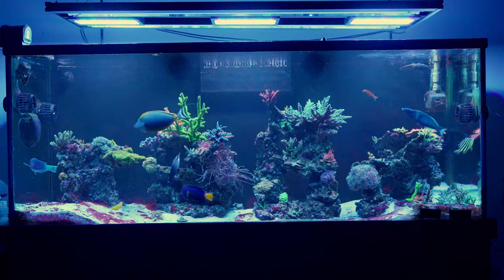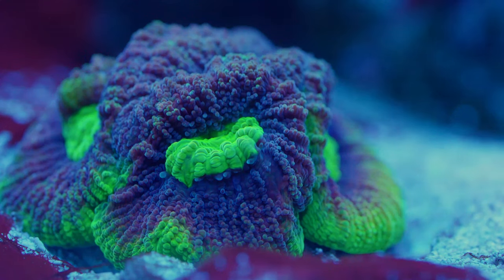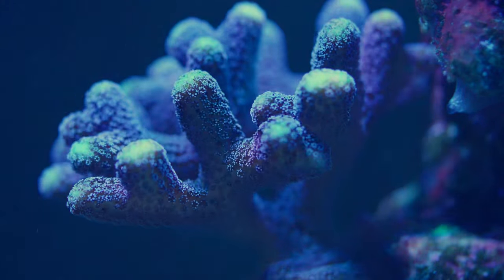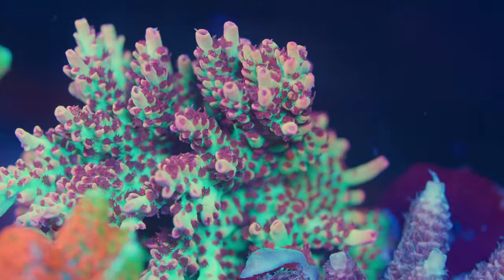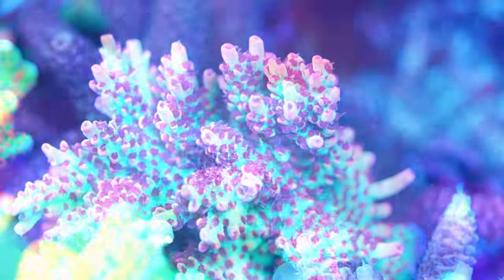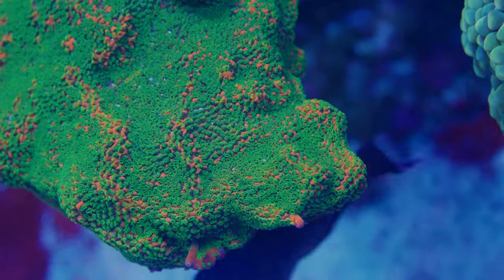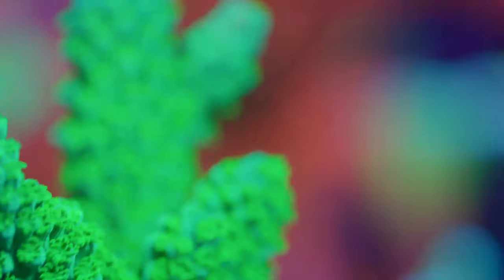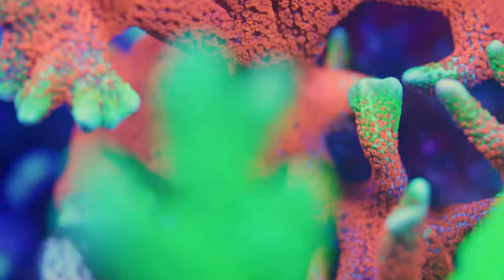STN?? Polyp retraction?? FLOW is the key!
In this video I talk about flow and the issues that can come with not having enough!